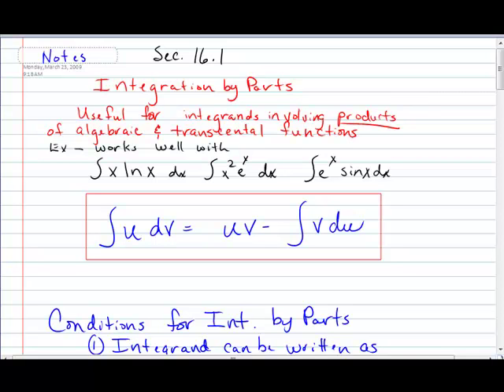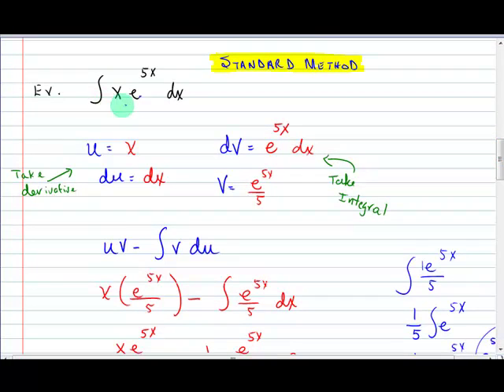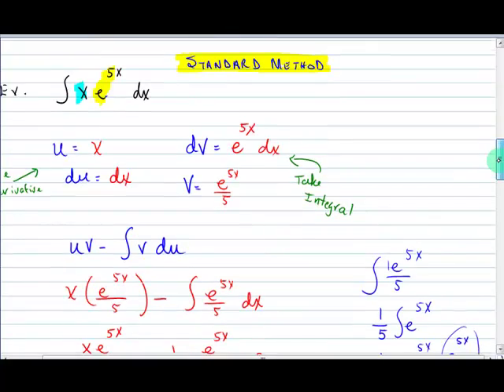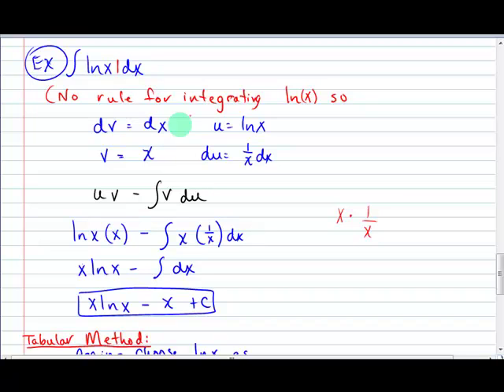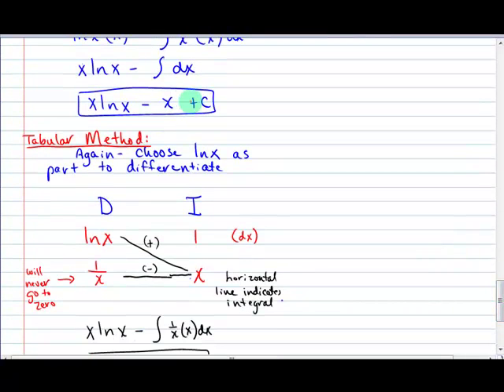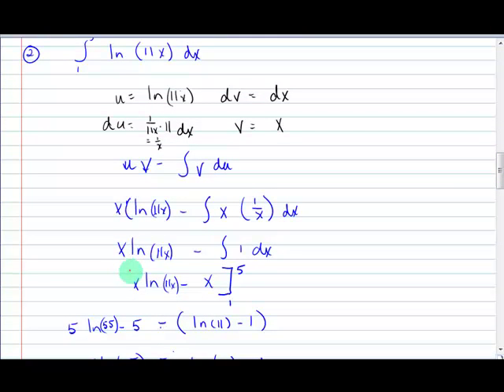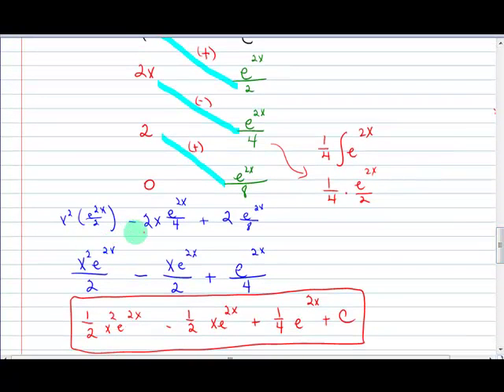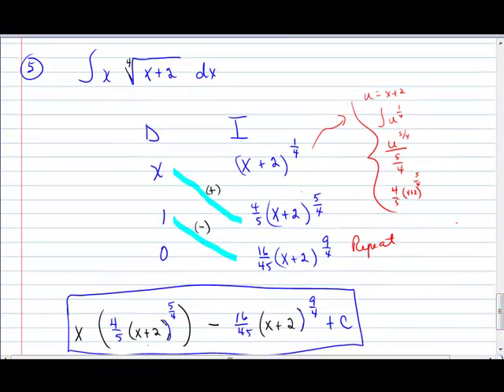Section 16.1 Integration by Parts